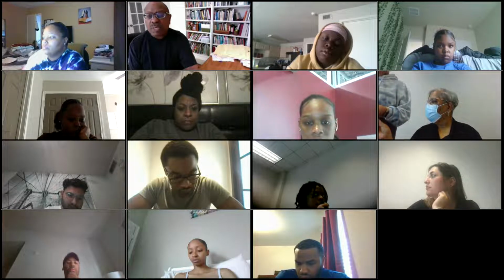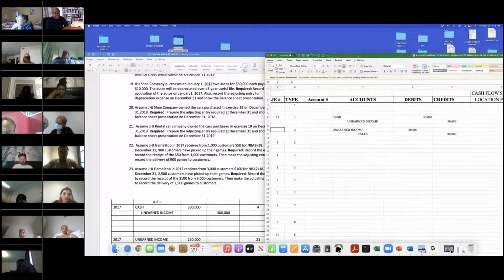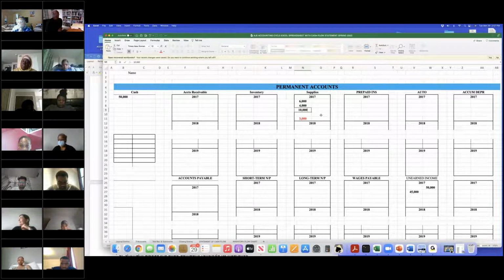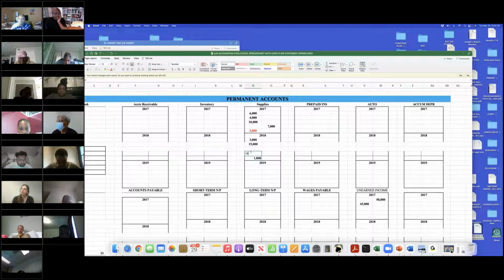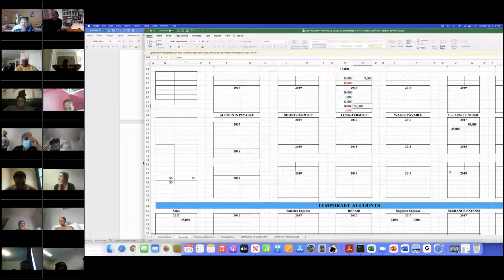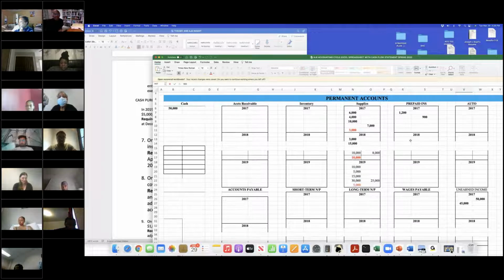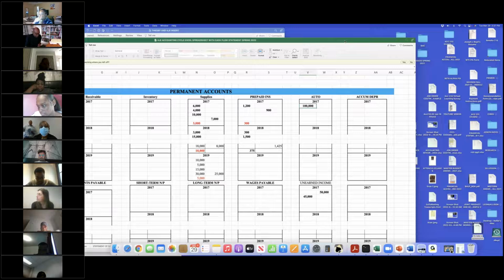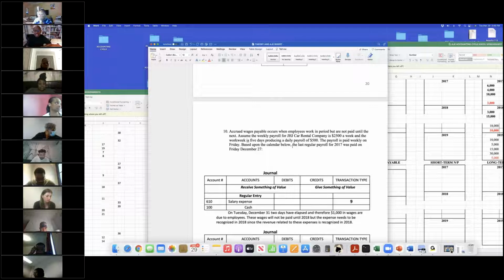AJE DAY 3